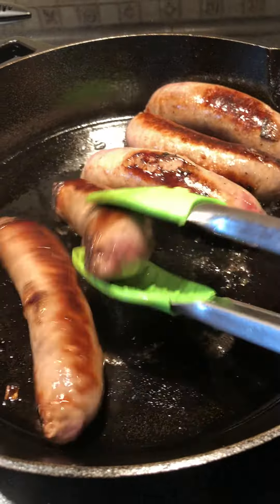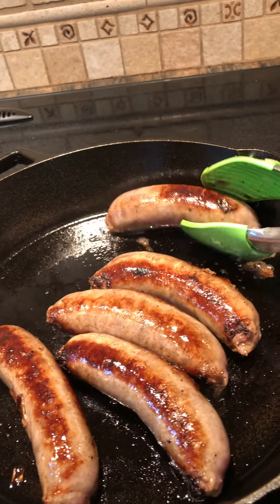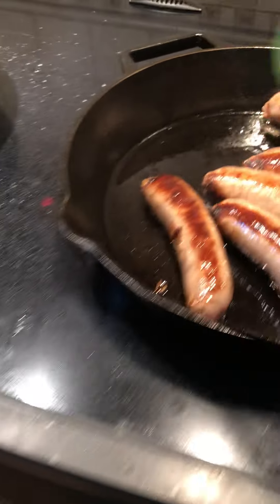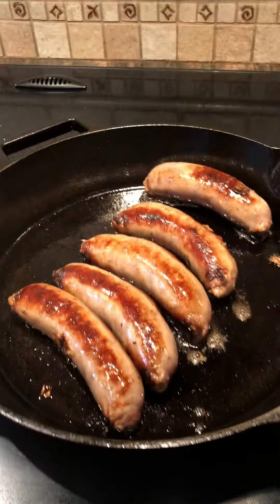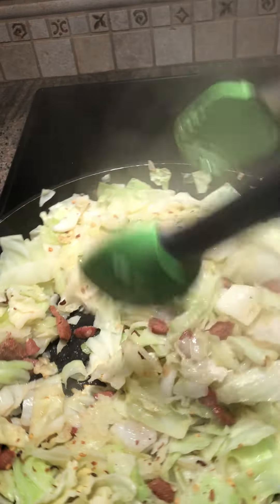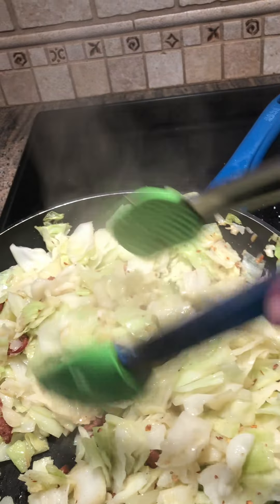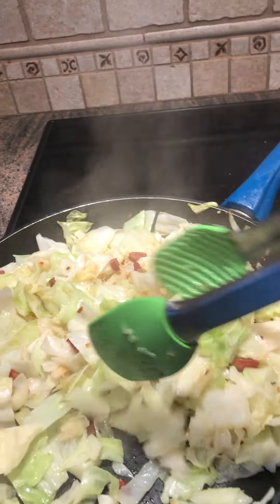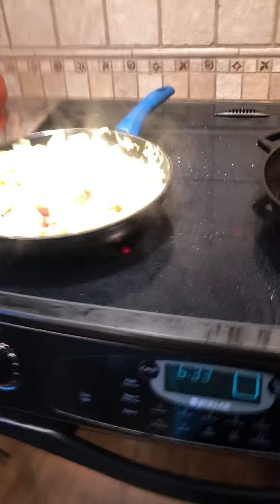final steps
fried cabbage and pierogies final steps